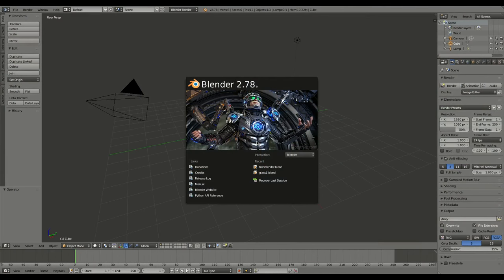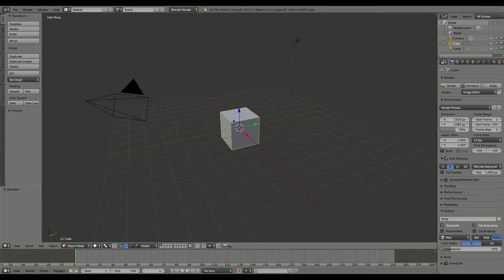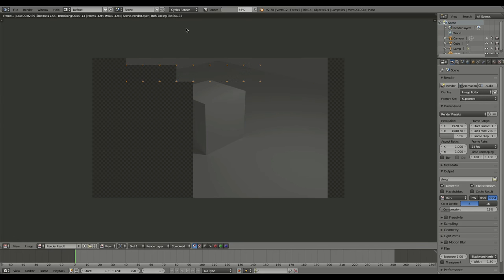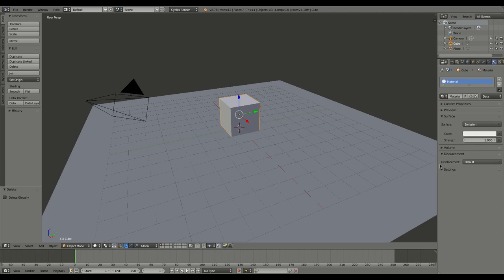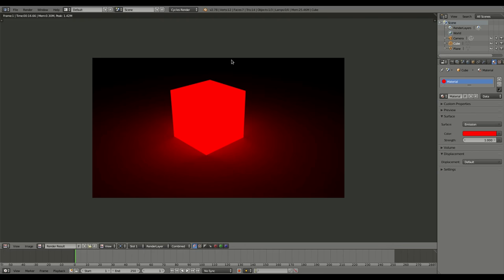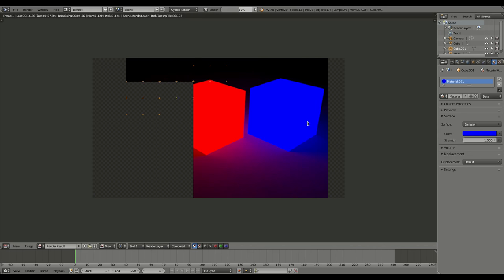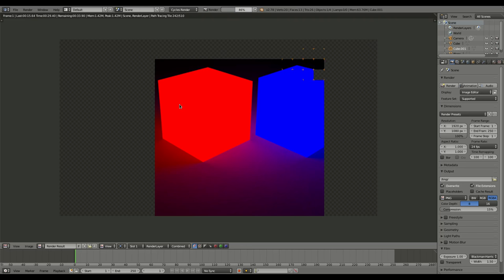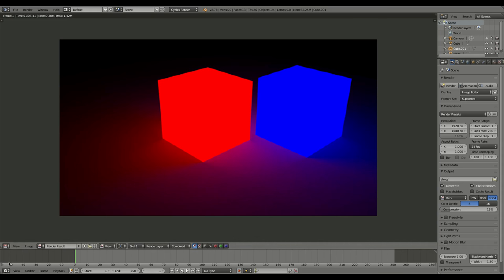Glow Effect in Blender with Cycles Renderer